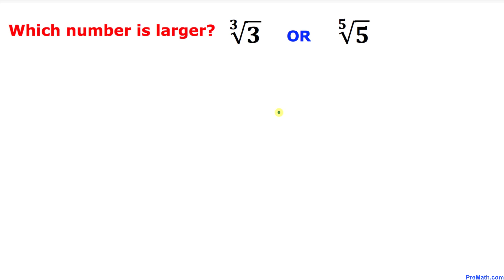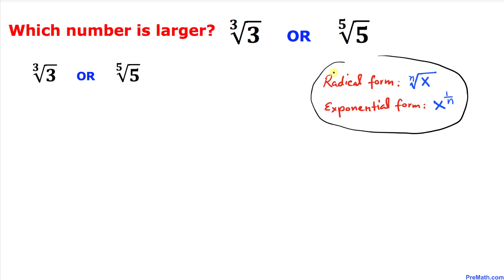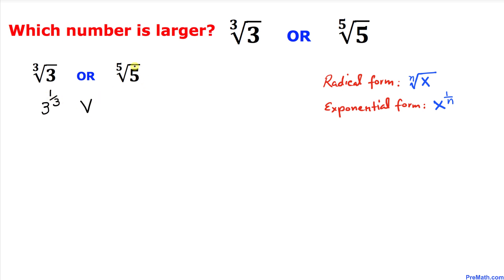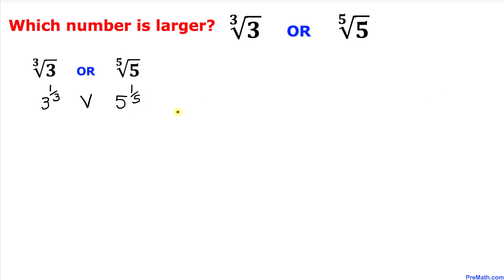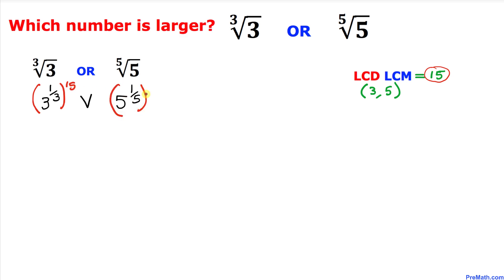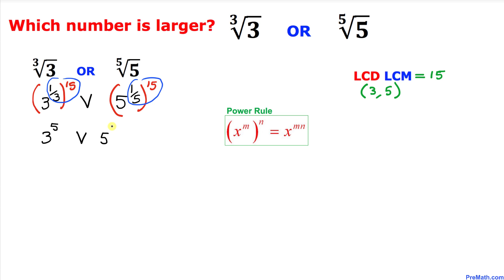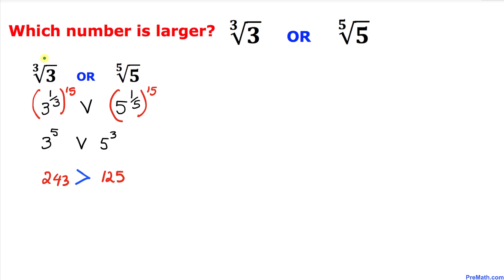Which is Larger? The Cube Root of 3 or the Fifth Root of 5 | NO CALCULATOR PROOF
Learn how to identify if ^3√3 or ^5√5 is larger without a calculator. Step-by-step tutorial by PreMath.com